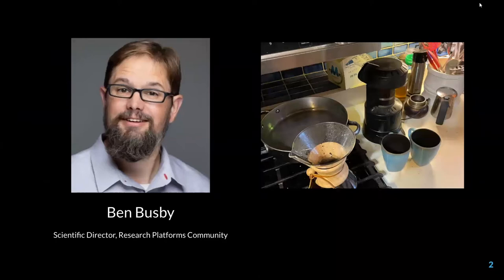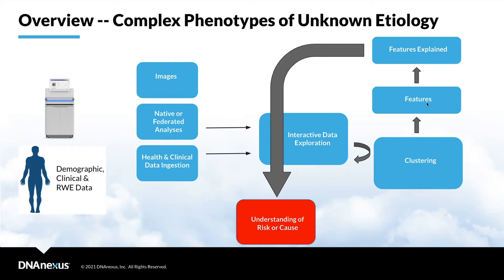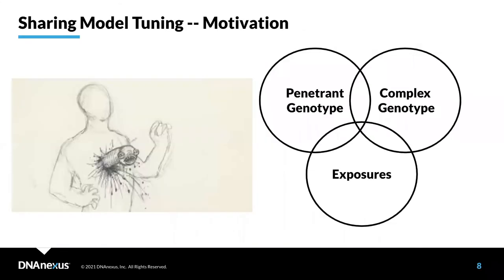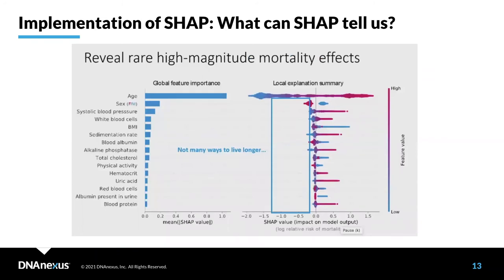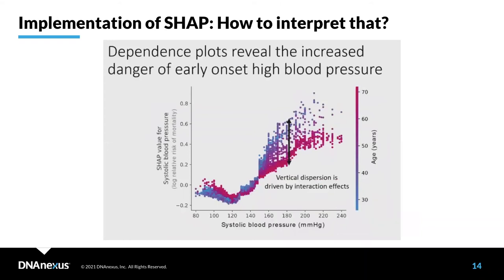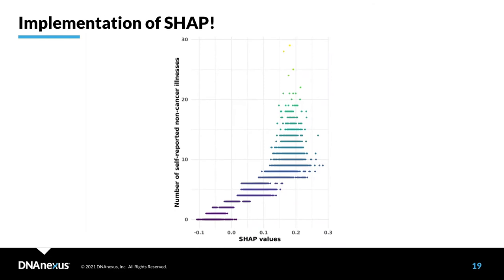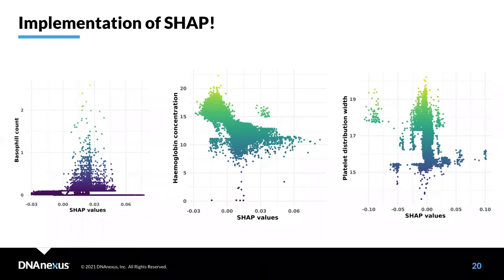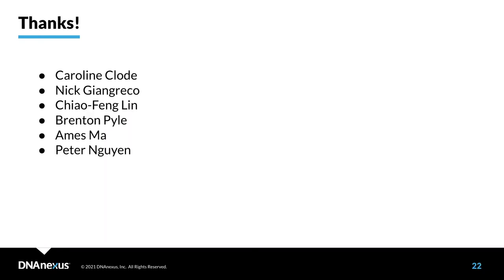Understanding the Trained Model and Predictions with SHAP - Machine Learning 3: Coffee Break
DNAnexus Scientist Ben Busby walks through using SHAP to explain how much the predicting features impact the prediction from the trained model, applying SHAP TreeExplainer to LightGBM modeling results, & covers summary & dependence plots.